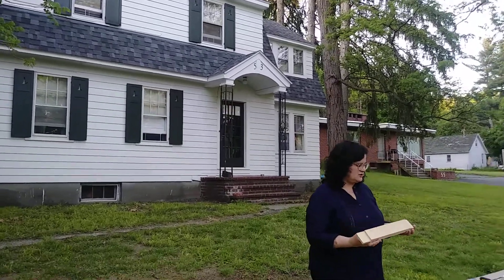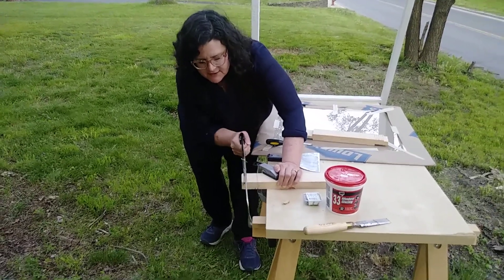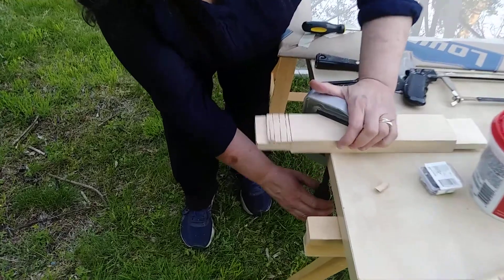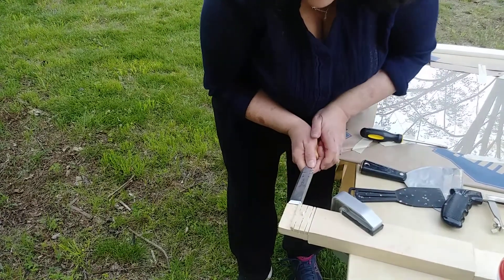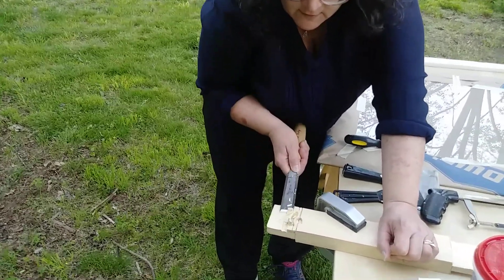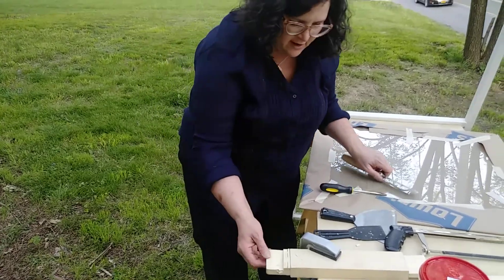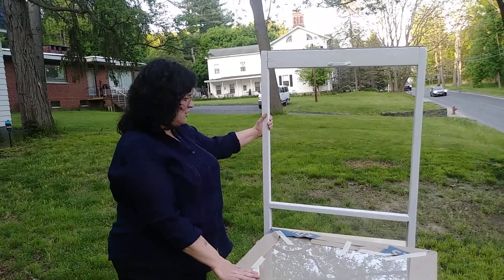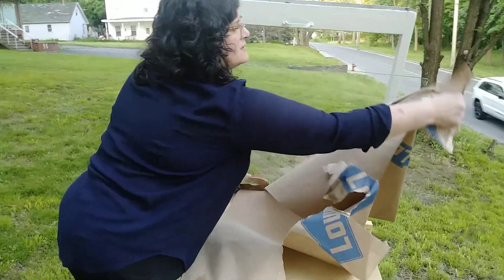May 25, 2020